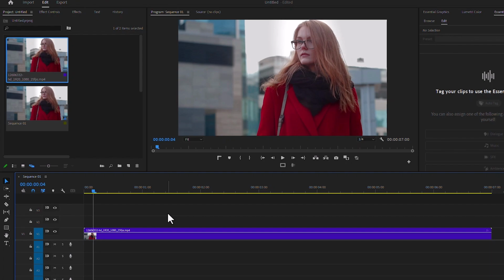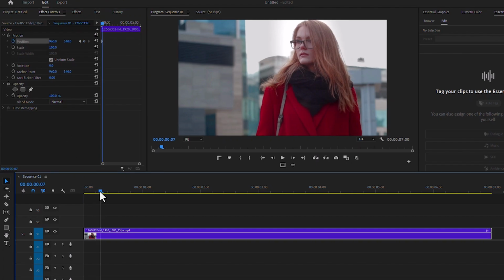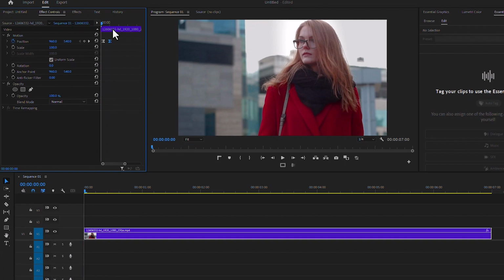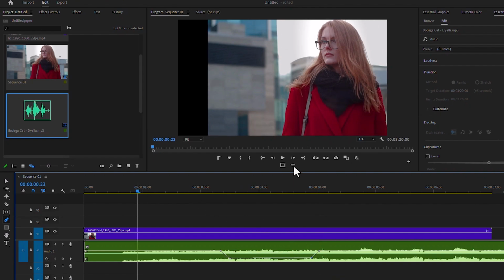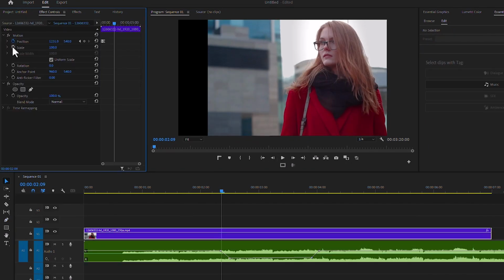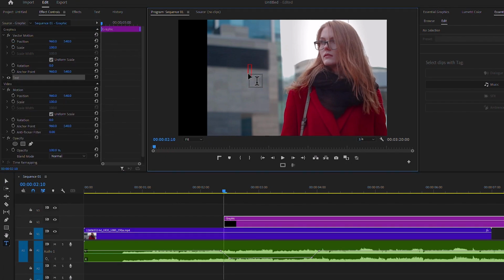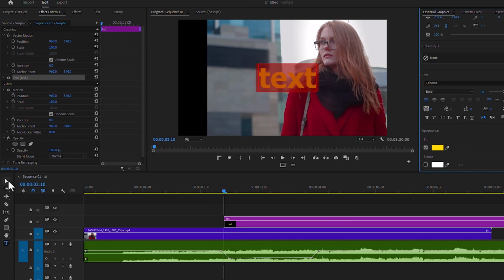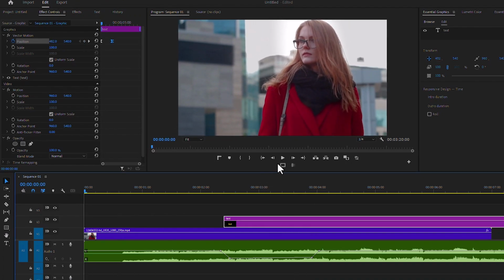Keyframe Animation in Premiere Pro for Beginners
Learn Premiere Pro keyframe animation with this simple beginner-friendly tutorial. You’ll understand how keyframes work and how to use them to create smooth movement and basic animation inside Adobe Premiere Pro.

You’ll learn:

How to add and remove keyframes
How to animate position and scale
How to animate opacity and rotation
How keyframe timing affects motion
How to create smoother basic animations

This tutorial is designed for beginners who want to understand Premiere Pro animation without complicated explanations.